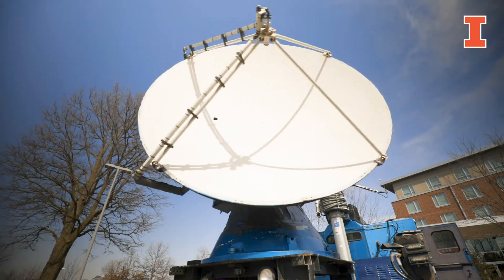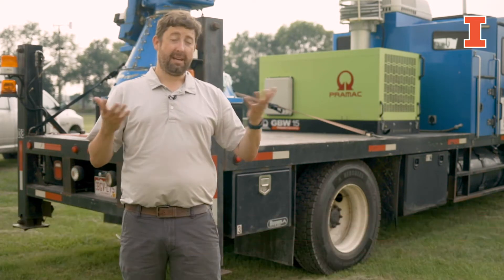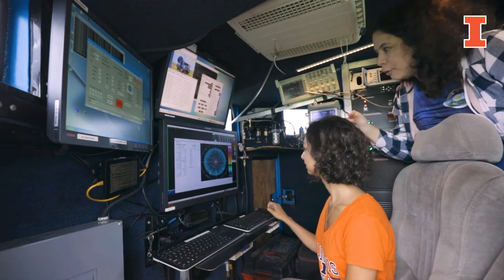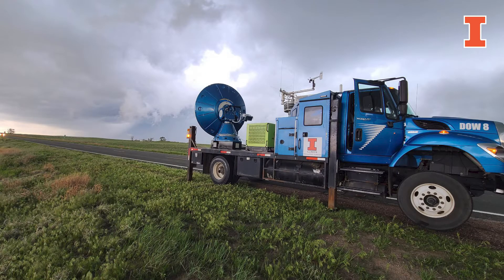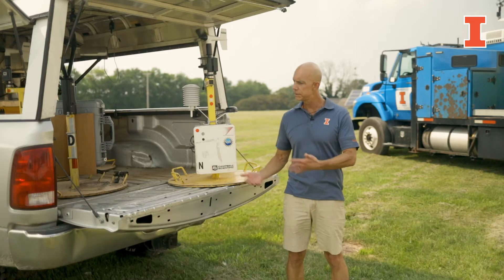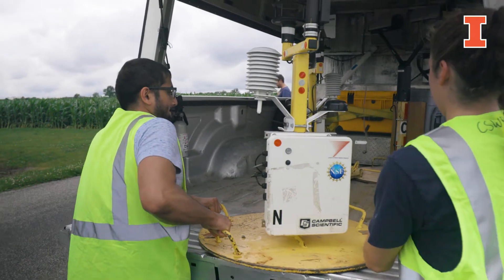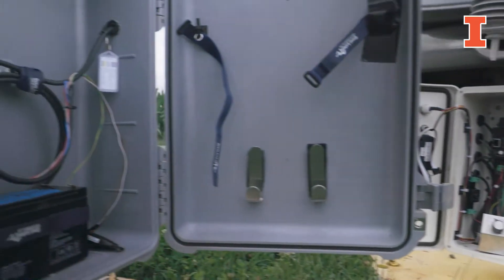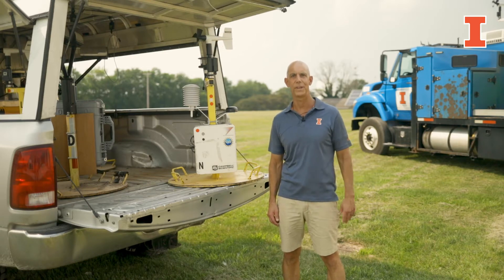Weather trucks at UIUC offer hands-on experience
Students at the University of Illinois can access mobile radar and weather instruments through the Department of Atmospheric Sciences. Hear about the multi-million dollar “Doppler on Wheels” that transforms capabilities for research, offers hands-on learning for students, and expands outreach efforts to demonstrate scientific observation of the atmosphere.

“Being able to work with them as an undergrad and collect our own datasets is something that I never thought possible. It’s incredible.”

Learn more about the trucks at go.las.illinois.edu/weathertrucks